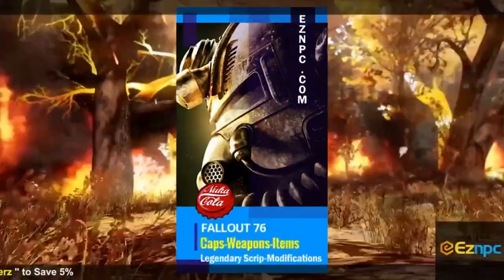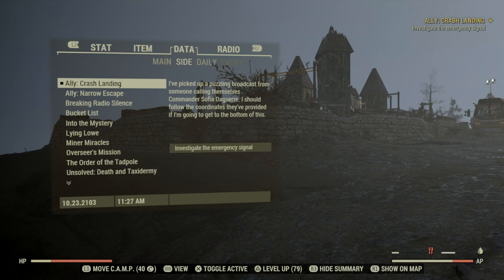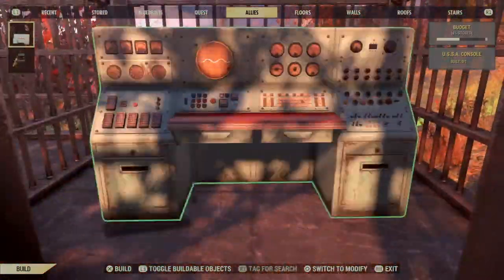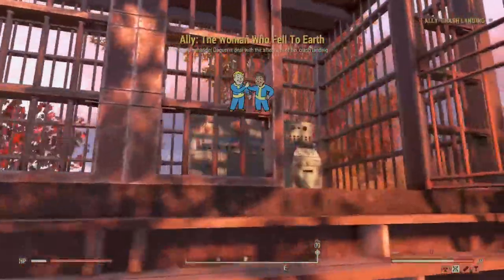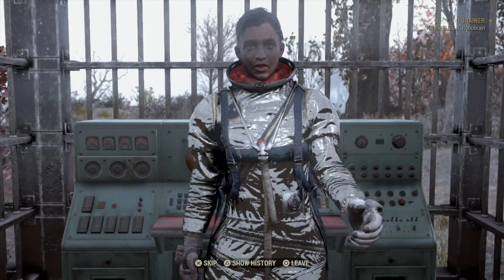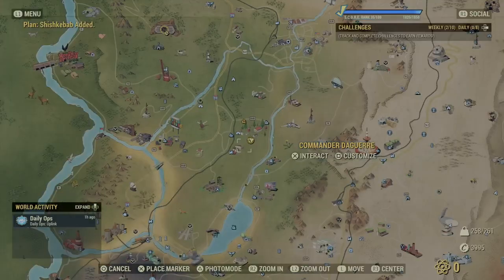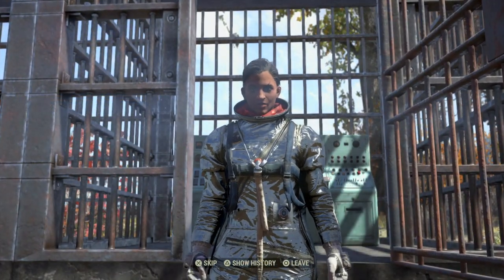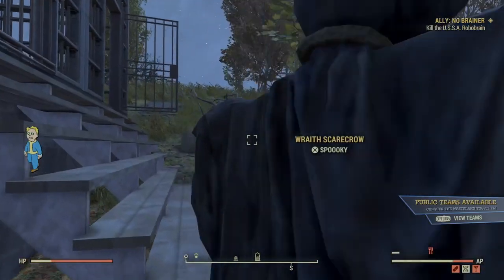FALLOUT 76 *Unlimited!* Caps and Plans! Glitch!! | get infinite! caps and plans! | Glitch Tutorial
In this video ill show you a super easy glitch that will reward you free caps and plans super easy and with only one step. Just talking to an NPC. Definitely give this a go :) its infinite caps! who doesn't like that!

If you guys have any questions be sure to let me know down in the comment section below. I'll be more than happy to help out!

➤ Buy Fallout 76 Bottle Caps & Items Fast, Safe & Easy!
Let's try hitting 100 LIKES?